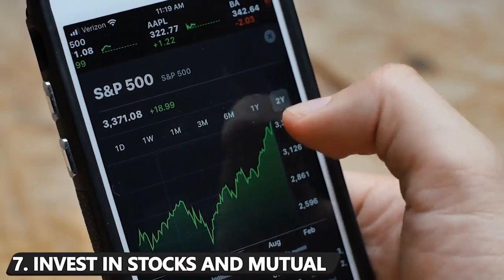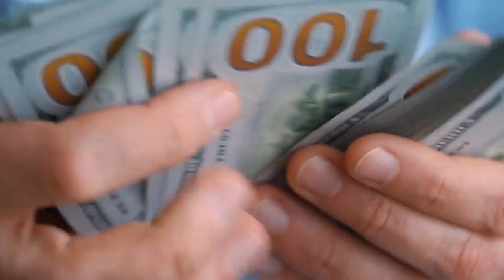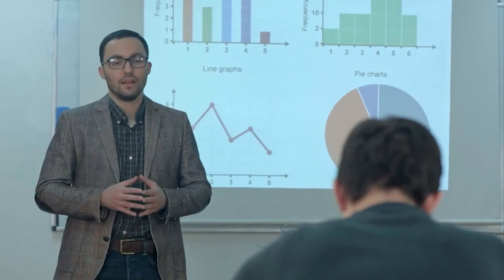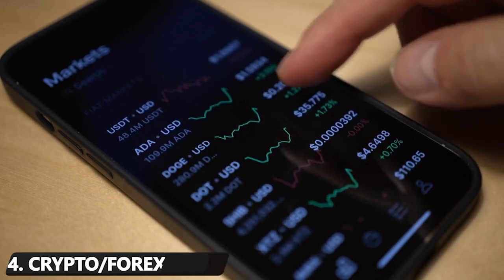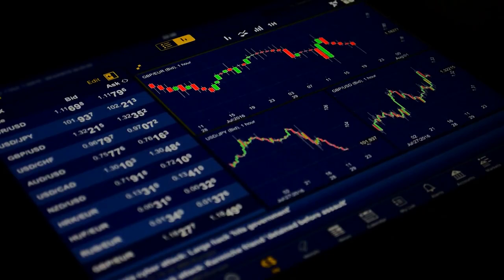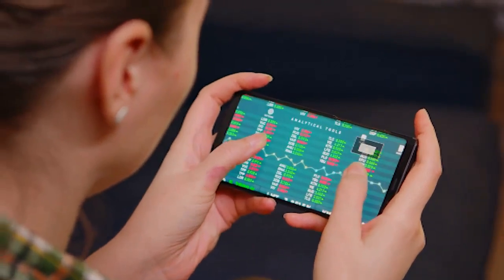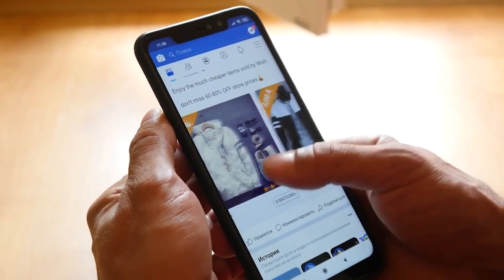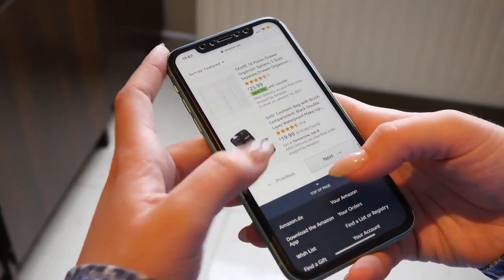"Make $$$ with Robert Kiyosaki's Mind-Blowing Income Ideas!"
Don't miss out on this life-changing opportunity to make money with Robert Kiyosaki's amazing income ideas!

In this video, we're going to show you how to make money with one of the most successful investors in history – Robert Kiyosaki. Robert has put together some really genius income ideas that you can start using right now to make money and grow your bank account!

Whether you're looking to make extra money, improve your financial situation, or justlifing, this is a video you don't want to miss! Tune in and see just how easy it is to make money with Robert Kiyosaki's amazing income ideas!